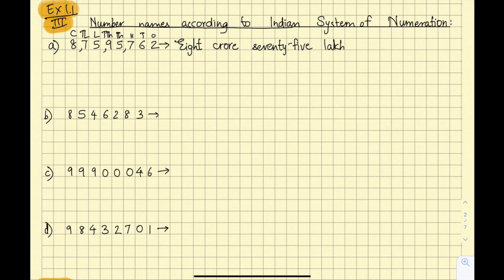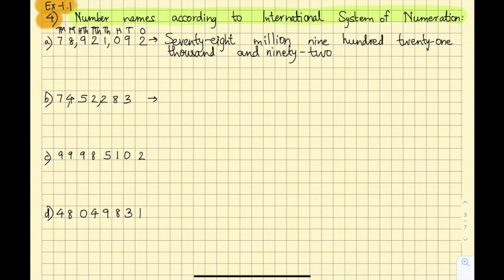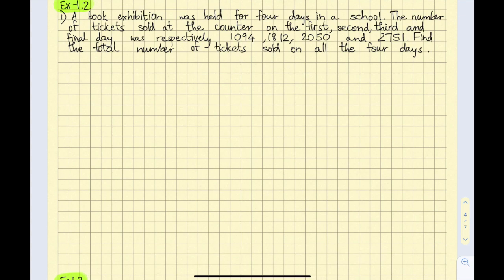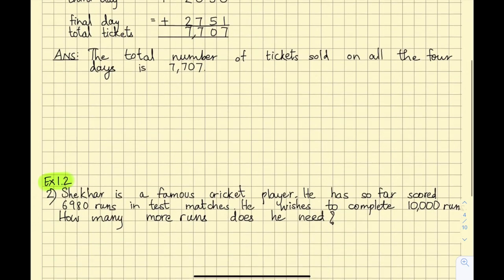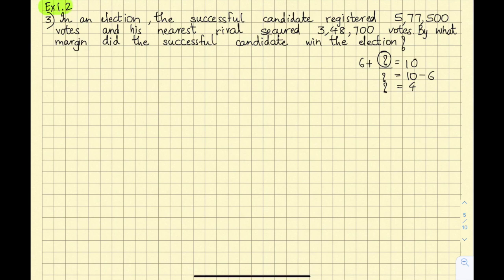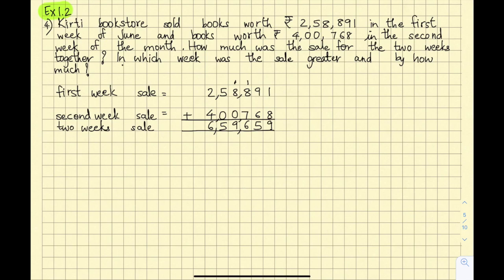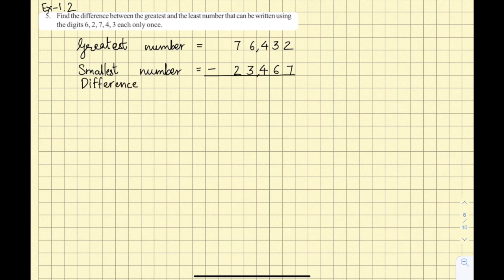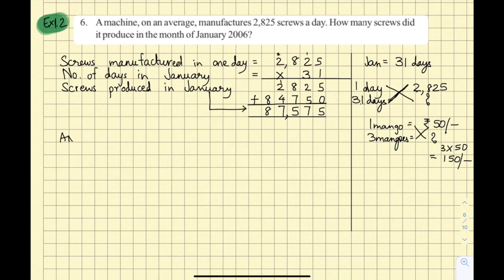CH01-Part-03- Knowing our numbers - Class 6 - Maths - CBSE - NCERT